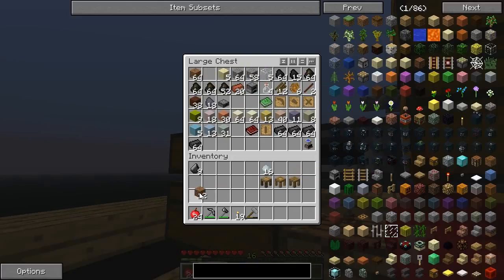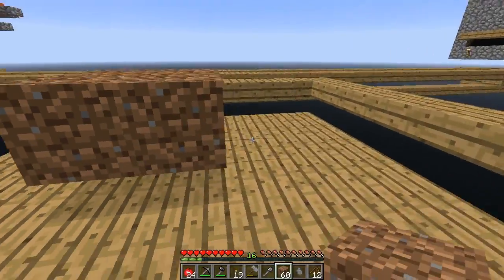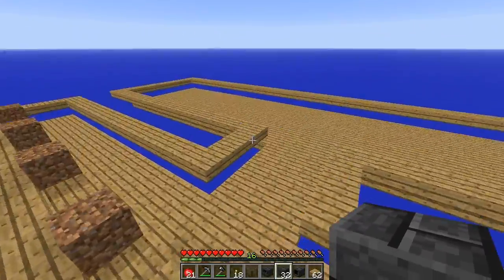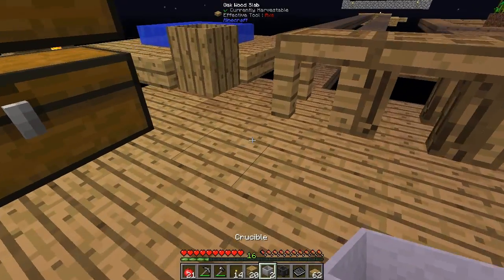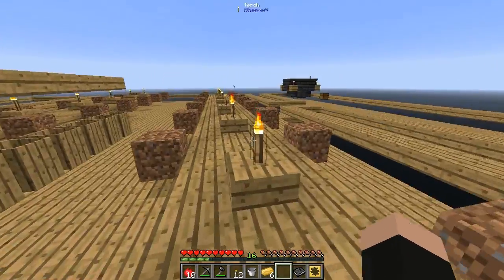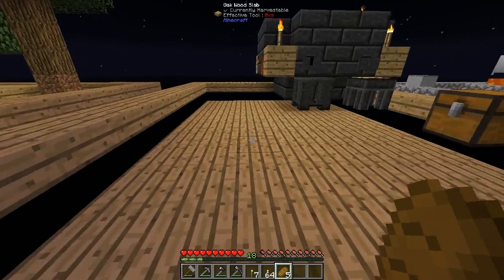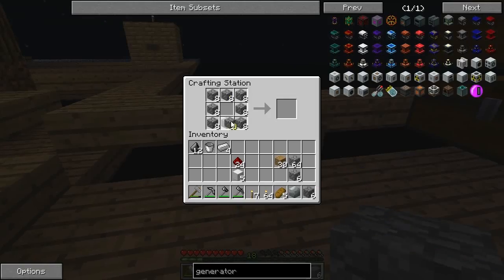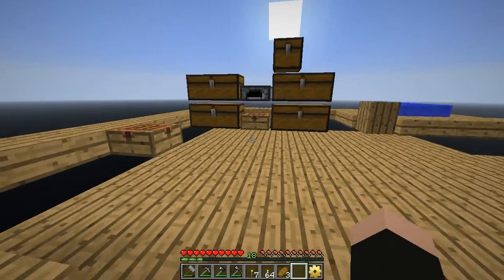Minecraft FTB Infinity Evolved Skyblock Evolved - Ep2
Geez that title is too long for witticisms.

Prepare for grind, prepare for time wasting on an epic scale.

Hope it's not too late at night for you.